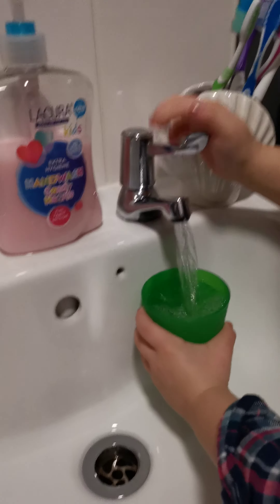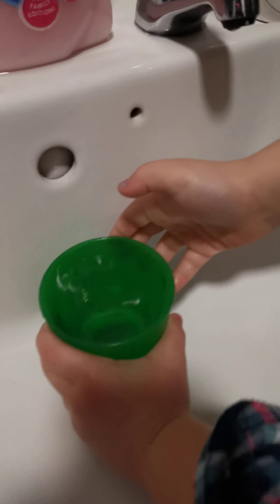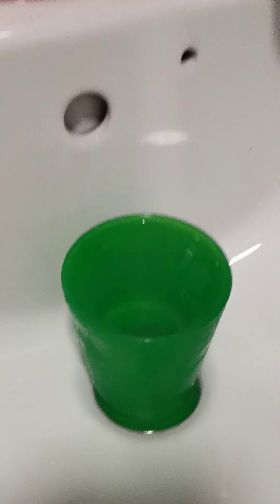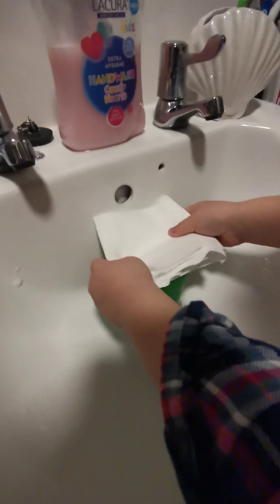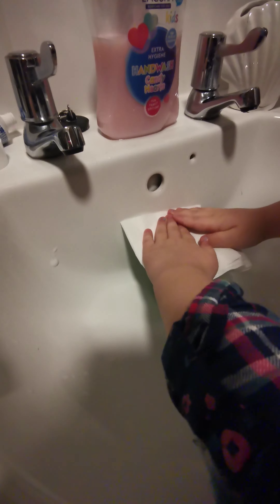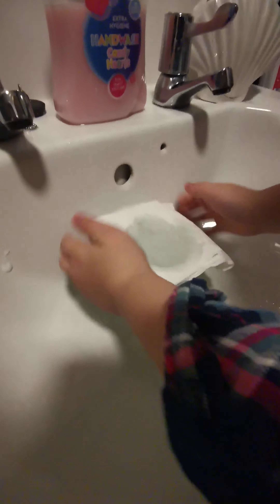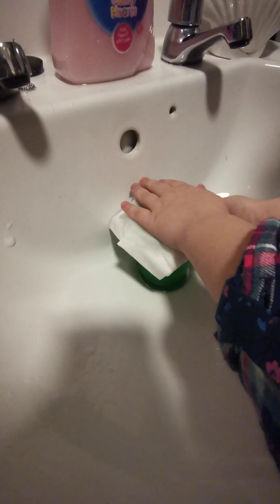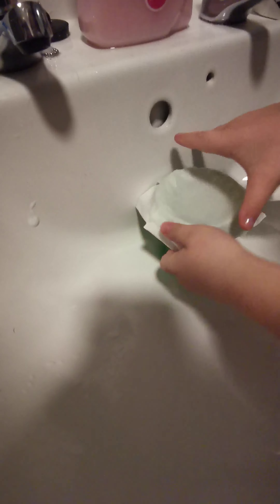13 January 2021